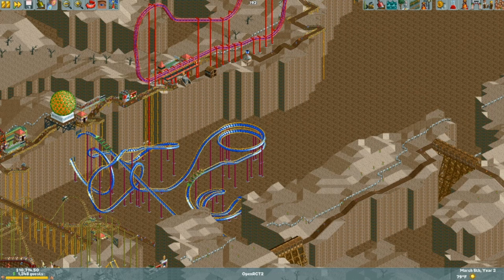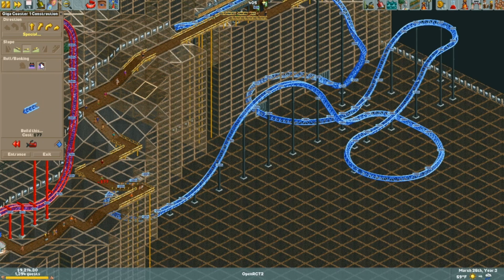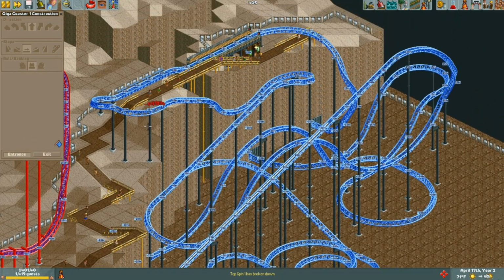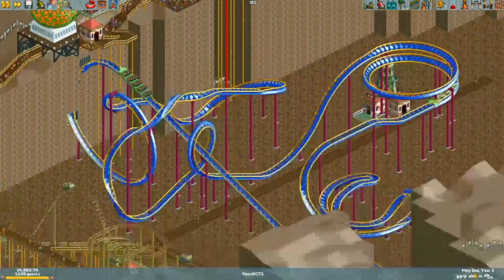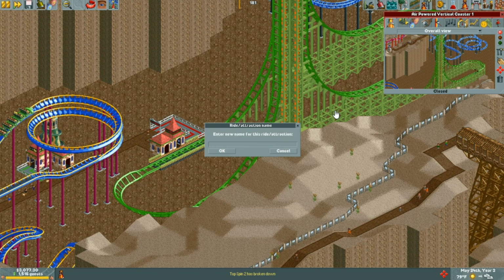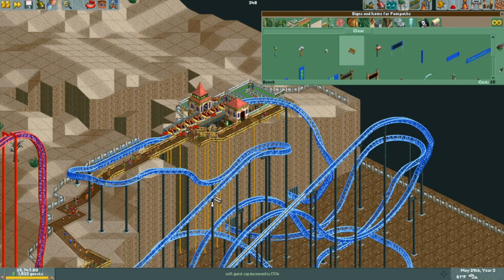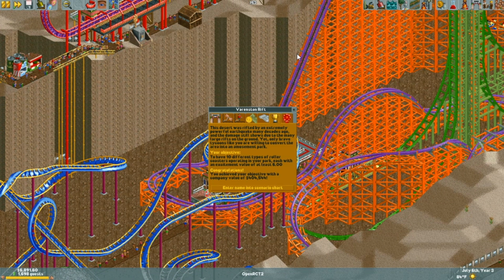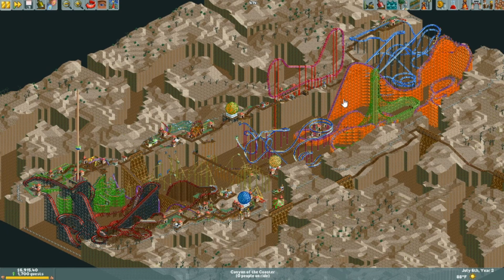OpenRCT2 - Fred-104: Varenston Rift Year 3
The park actually got filled out quite nicely at the end.